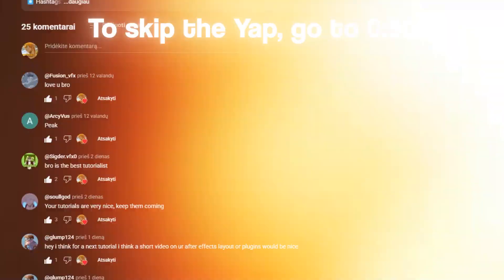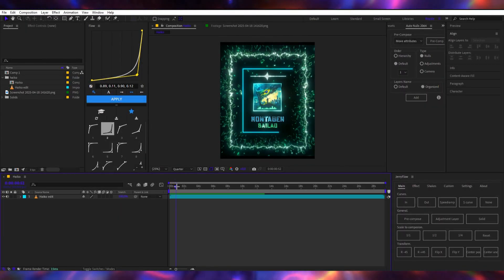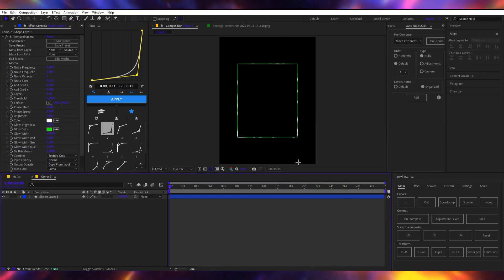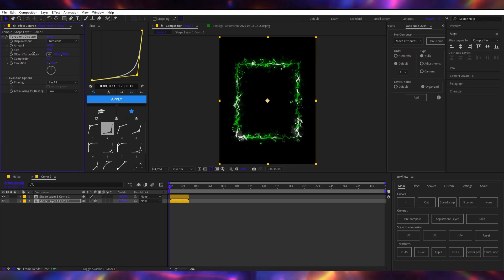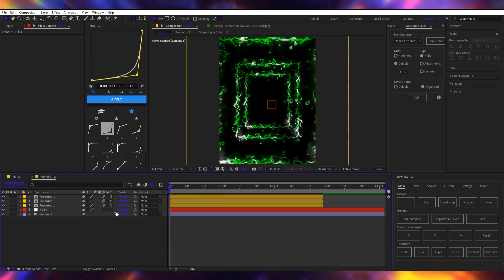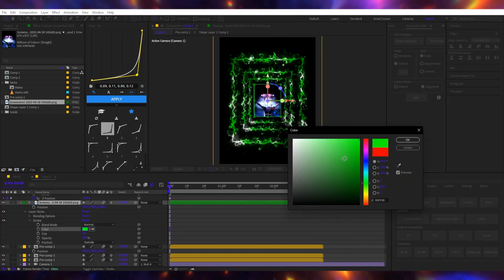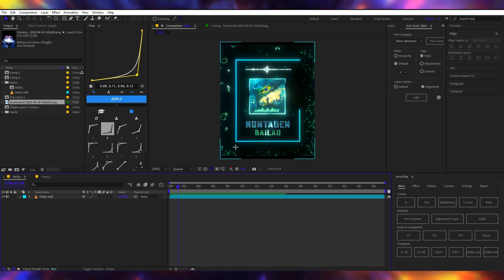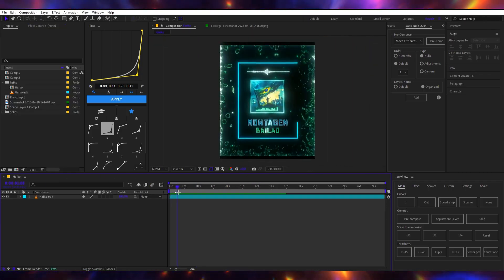TUNNEL LIKE HAIKO I After Effects tutorial